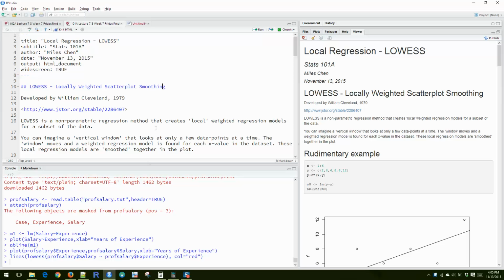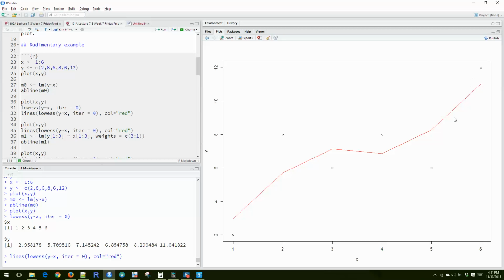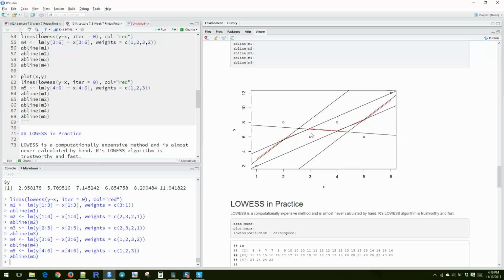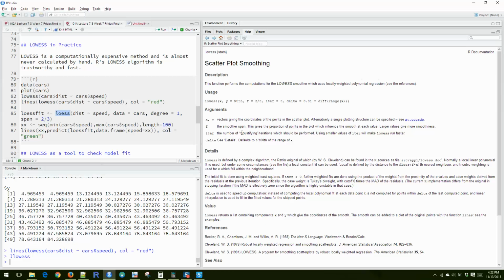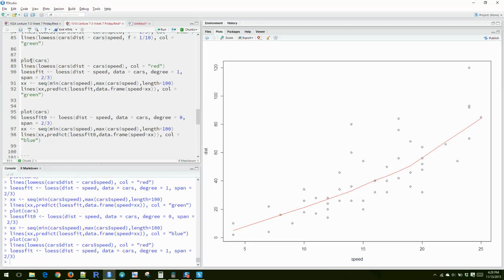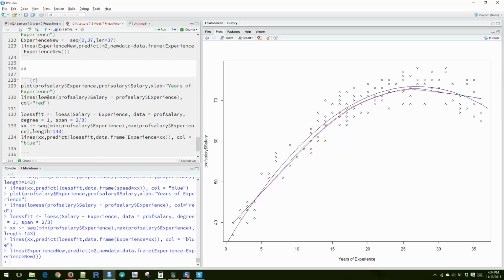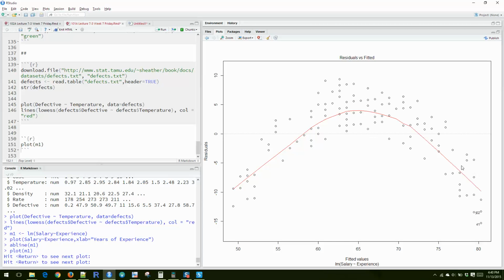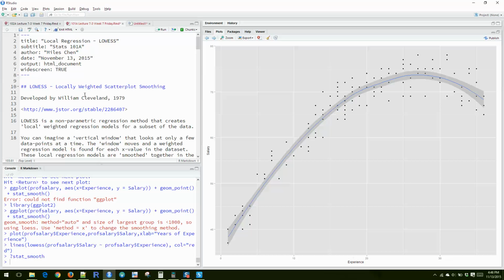Stats 101A Lecture November 13, 2015